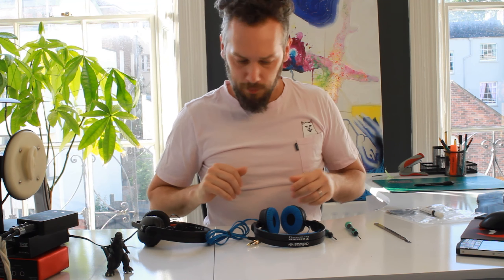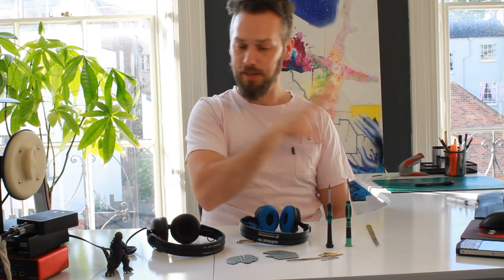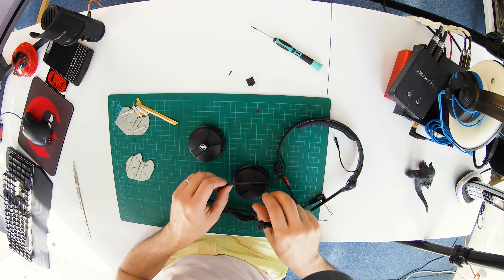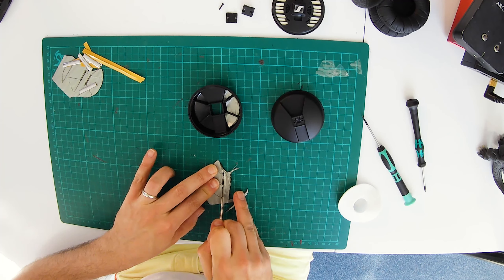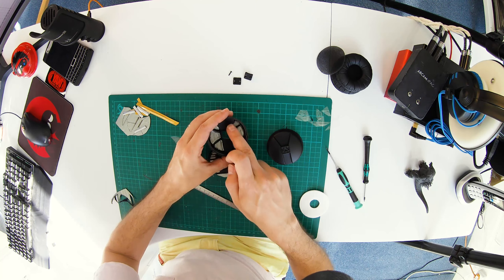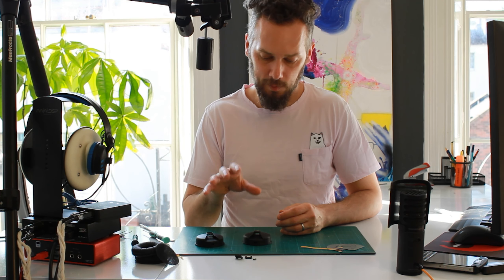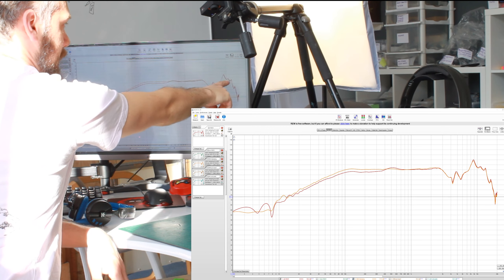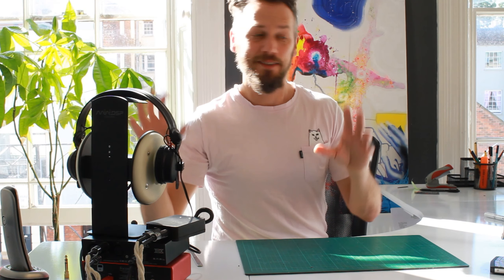How to fit the HD25 Mass loading and Damping kit and old HD25 vs new HD25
In this video we show how to fit the HD25 mass loading and damping kit and also take some readings to see the changes that it makes to the frequency response. We also do some tests to see if the older HD25 drivers from before 2016 sound different from the updated version.